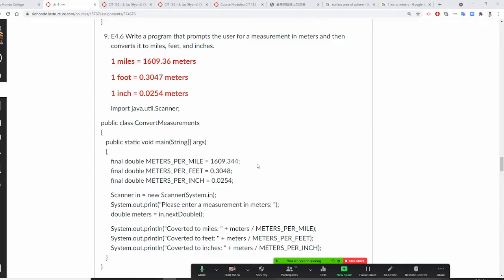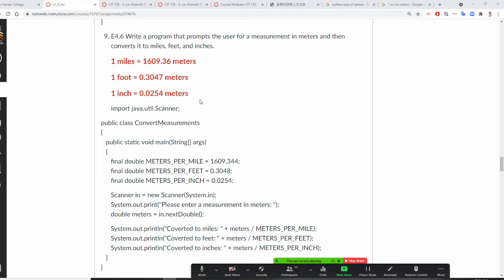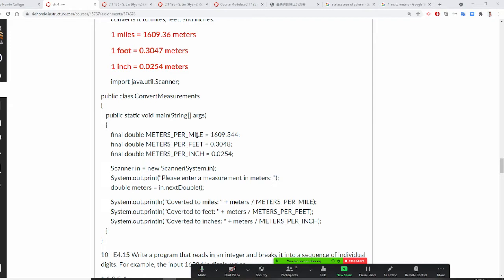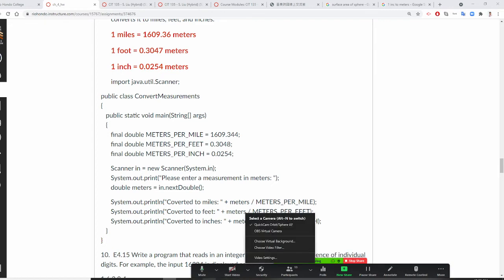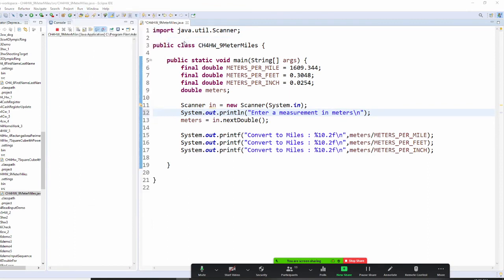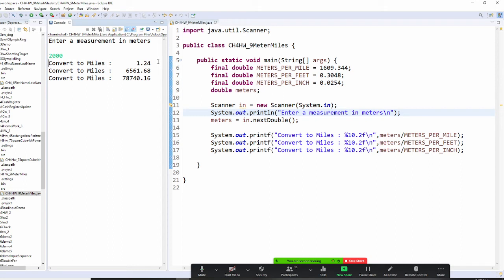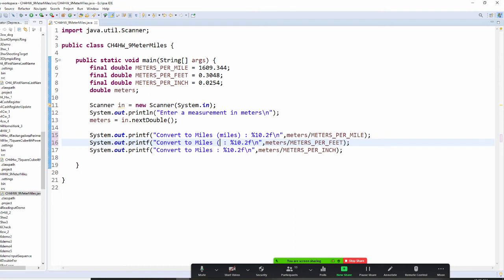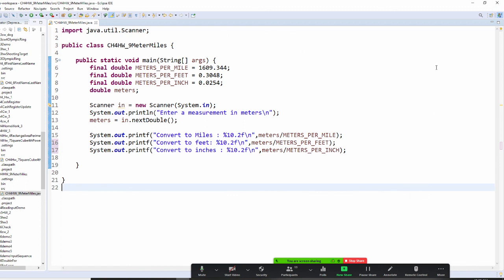Java, ch4, use scanner to input a measurement in meters, convert it to miles, feet and inches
Write a program that prompts the user for a measurement in meters and then converts it to miles, feet, and inches.
1 miles = 1609.36 meters

1 foot = 0.3047 meters

1 inch = 0.0254 meters